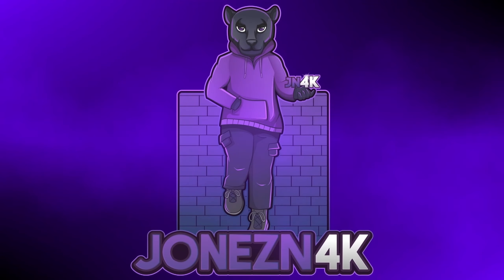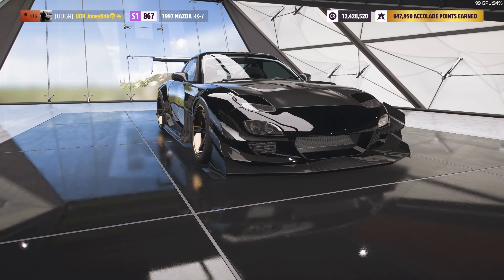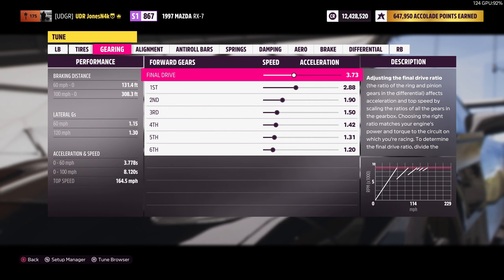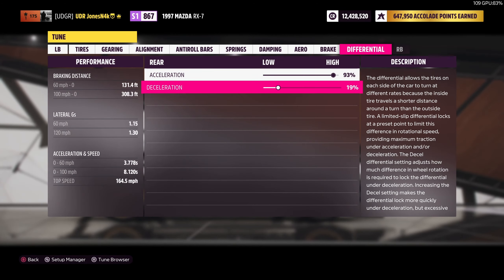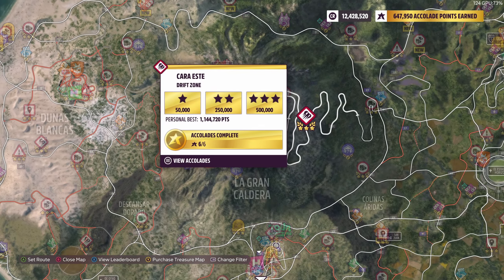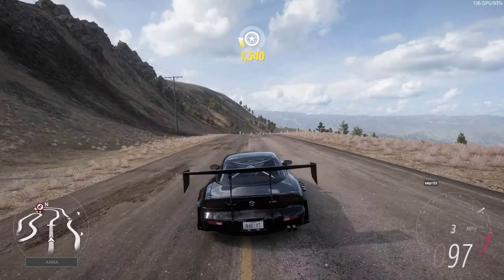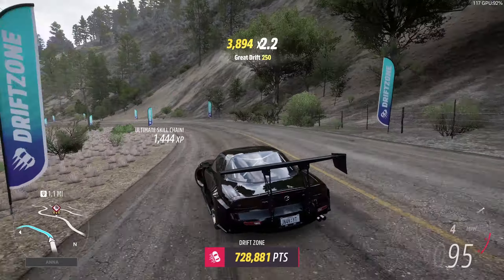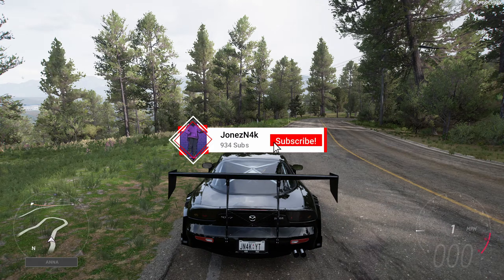Aye LOOK! A Goated Mazda Rx-7 Drift Build/ Tune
Finally building a Mazda rx-7 for drifting and its a beast to say the least. oooh, bars!!

 Specs
-i7 8700
-64GB Viper Memory 3200mhz
-RTX 2070 Super